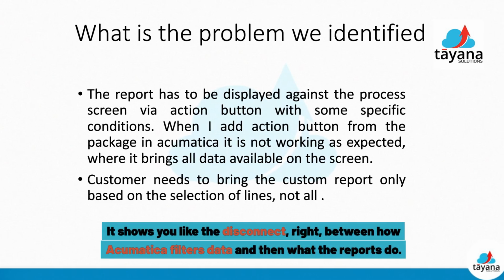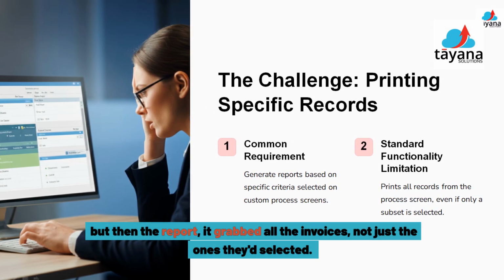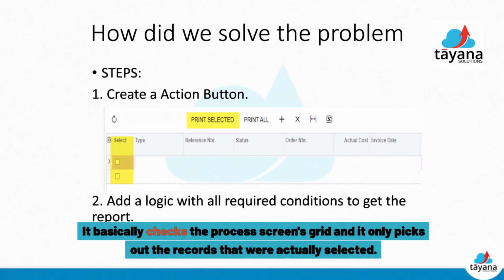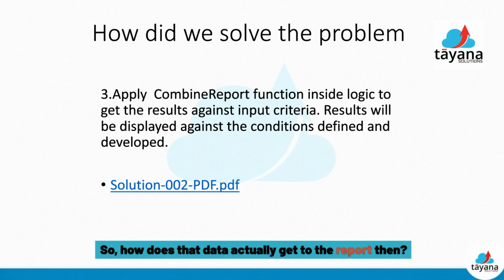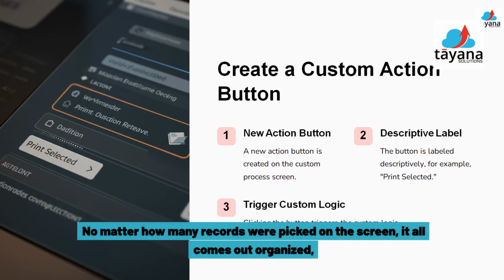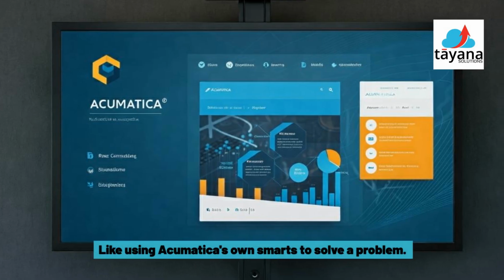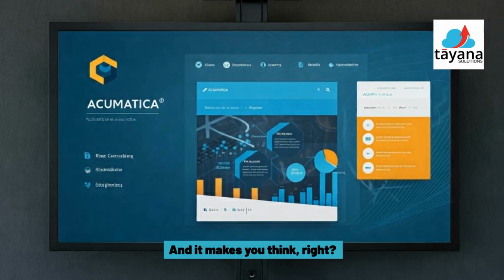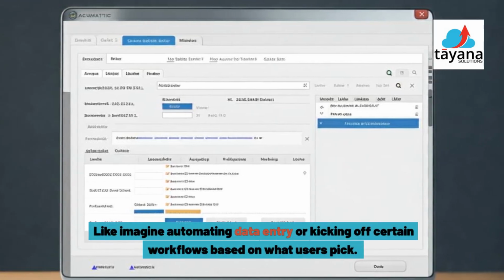Printing Selected Records from a Custom Process Screen in Acumatica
This video explains how to print selected records from a custom process screen in Acumatica's distribution management module under the inventory management feature.

Categories:
Acumatica Module: Distribution Management
Functional Area: Inventory management
Acumatica Framework Tools: Customization projects
Type of Solution: Customization
Industry Focus: Distribution
Employee Name: Premalatha